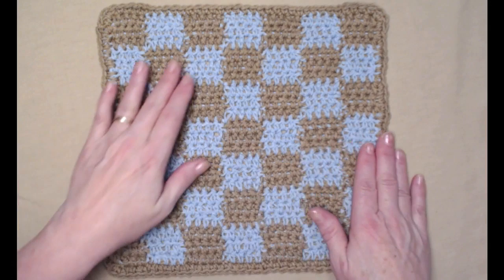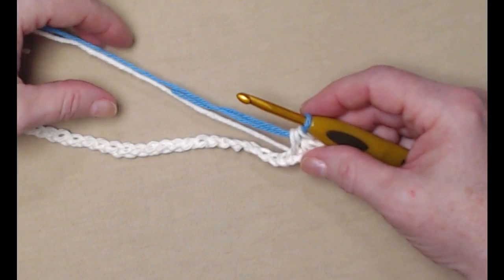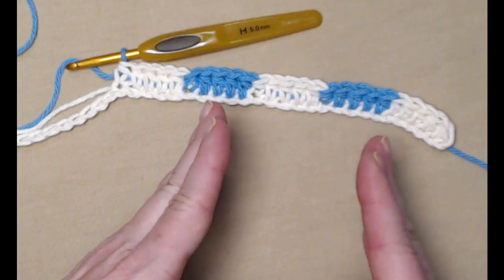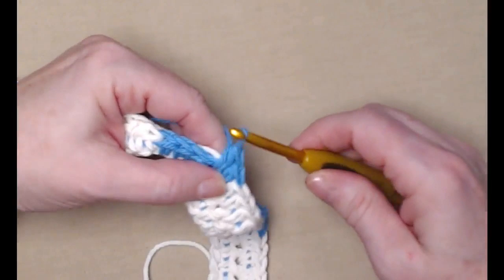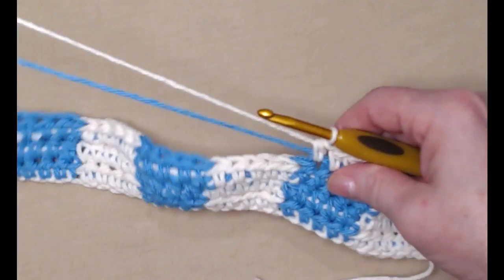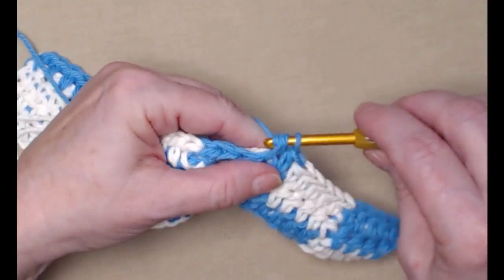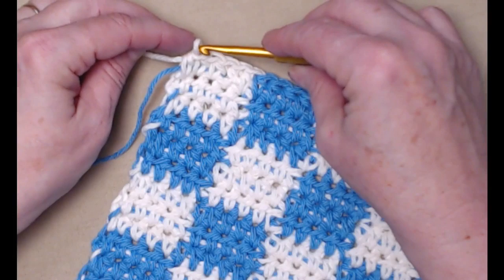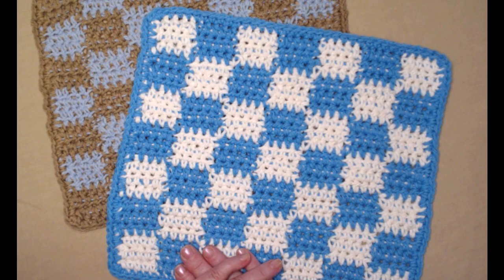Checked Washcloth Crochet Pattern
Learn To Crochet The Checked Washcloth. It is Washcloth 1 of Our Crochet A Long 2020
Each Month we will learn a new Washcloth Crochet pattern.